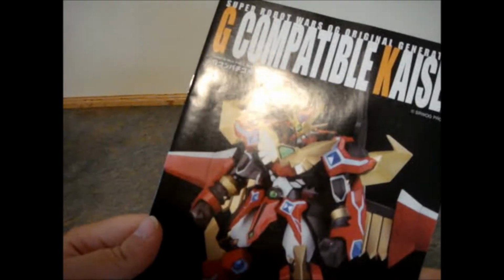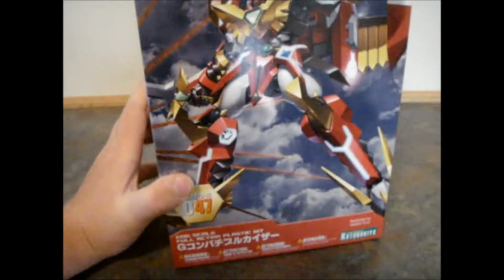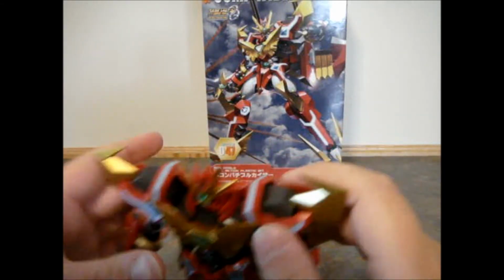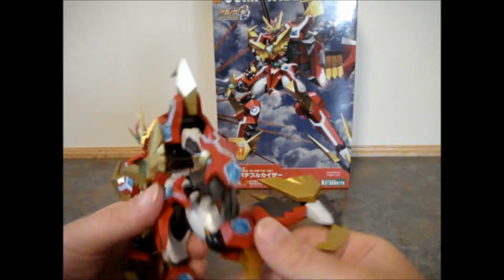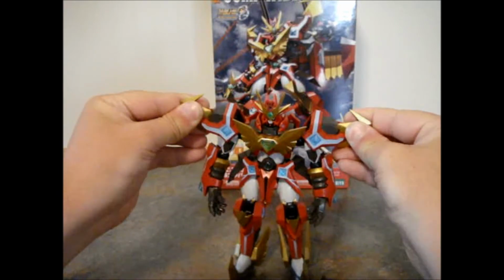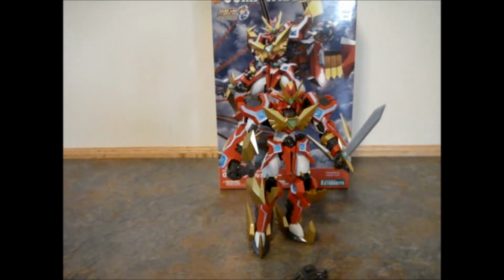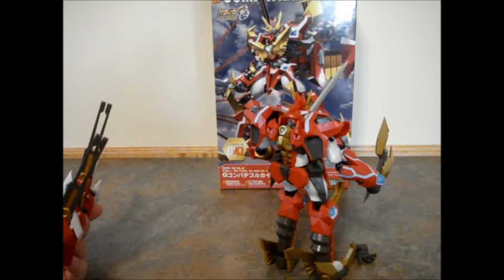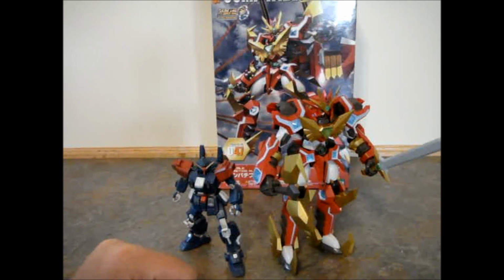Review #44: SRG G-Compatible Kaiser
I've had this guy snapped for a couple of weeks now and have just gotten the chance to review it as of late.